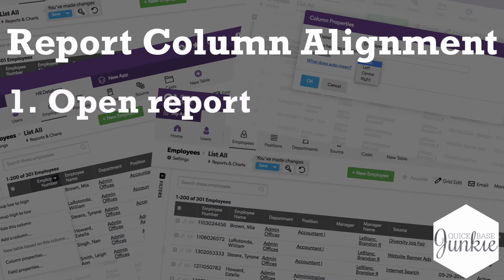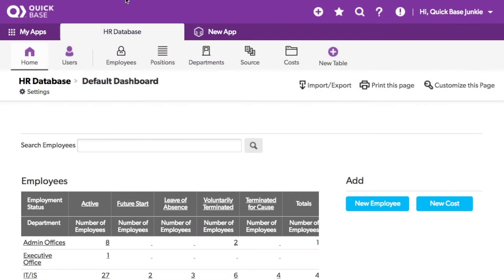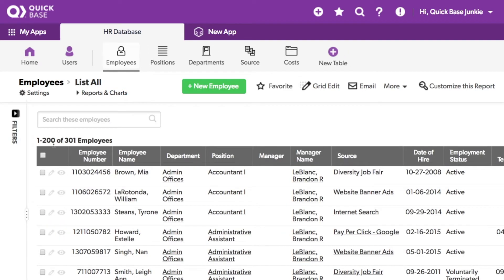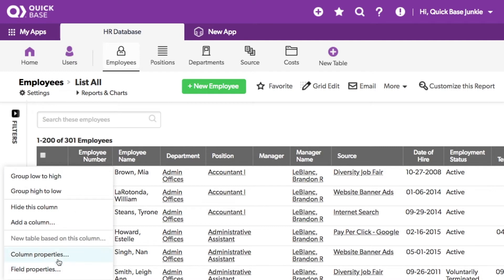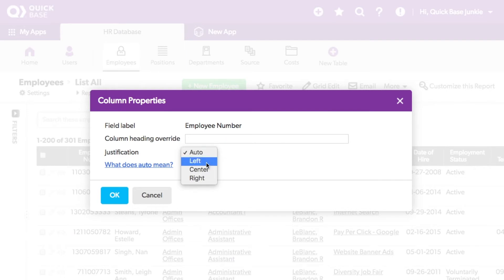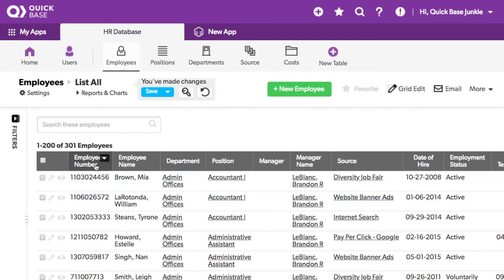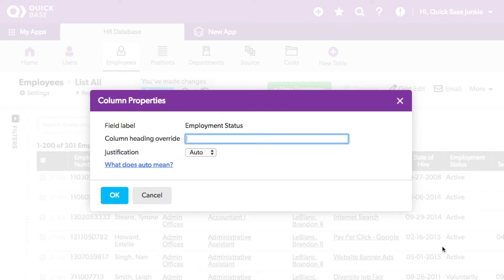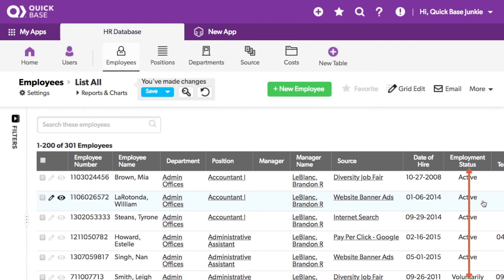Align report text for optimal readability in Quickbase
Does the default justification of data or text in your Quickbase reports not match your expectations? If that's the case you can easily override the default. This will ensure smooth readability and understanding of your brilliant reports.

Align your text and data with the Column Properties.
* Does your report 'read' easily from left to right?
* Would you like your icons or checkboxes to appear in the center of a column?
* Are your numbers aligned on the right when they should be on the left?

In this short tutorial, I walk you through three things you need to justify (or align) the text in your columns to the left, center, or right.

1. Open report
2. Select 'Column Properties'
3. Choose justification

Pretty reports aren't just about aesthetics. Quickbase reports that are easy on the eyes can be better understood and translated into action!

FROM THE VIDEO: “...First, I'll open the report that I want to change my column justification on. In this case, I want to change the justification on the 'employee number' field from the right to the left. Hovering over the column heading reveals a down arrow. Clicking on this arrow will get me the column properties. Using the column properties, I can change the justification to now be on the left. Now my employee number column is justified on the left. Let's try that again with the 'employment status' field...”